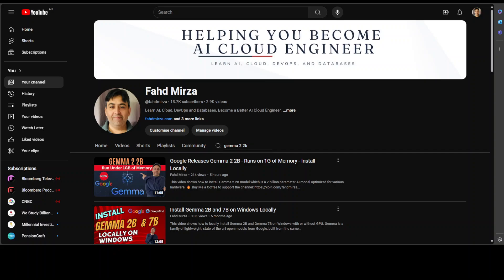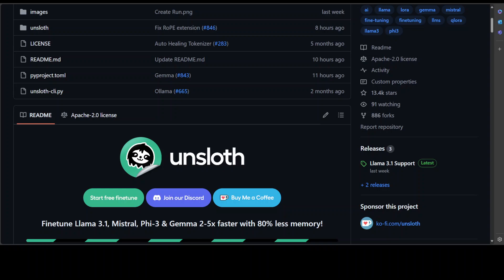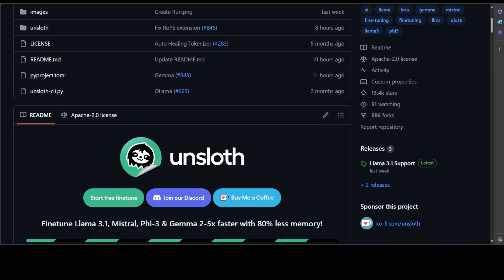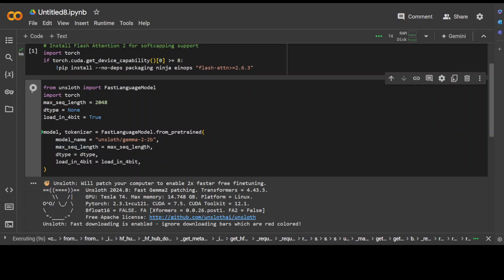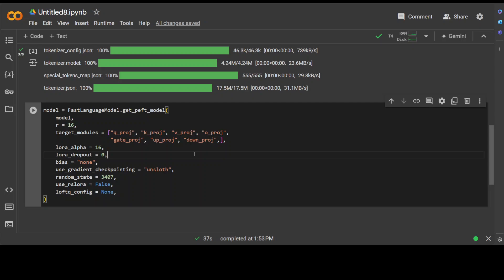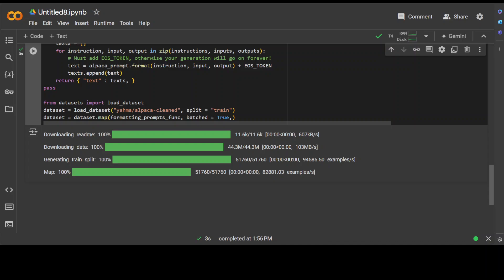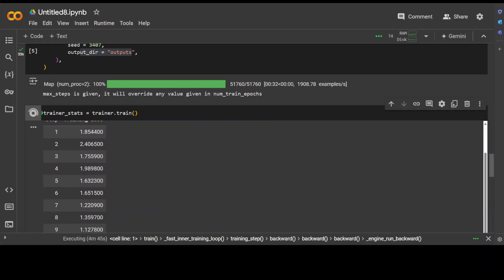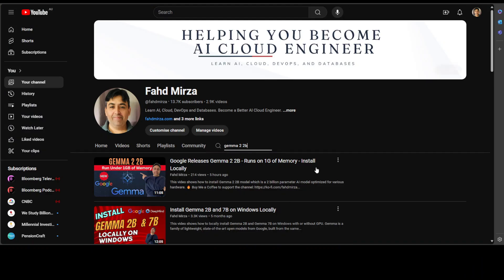Fine-Tune Gemma2 2B with Unsloth in Free Colab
This video shows hands-on step-by-step tutorial to fine-tune new Google Gemma2 2B model on your own custom dataset for free in Google Colab using Unsloth.